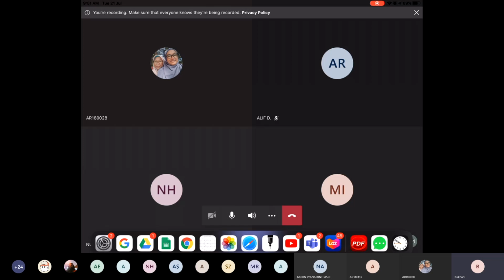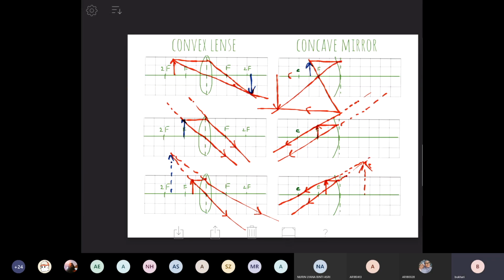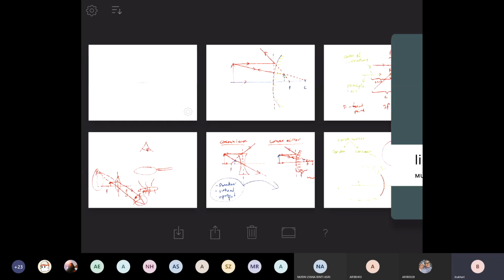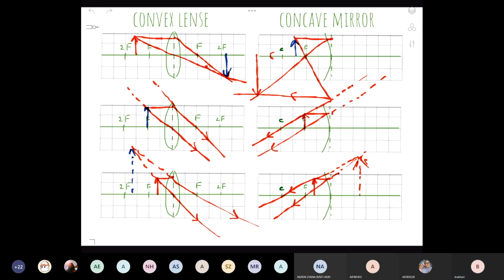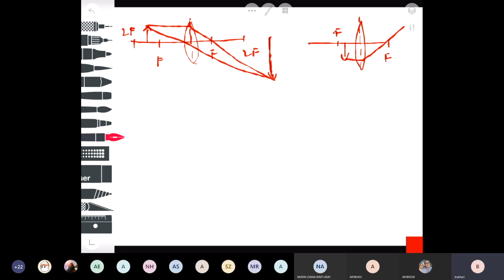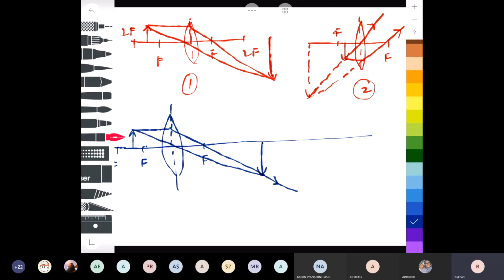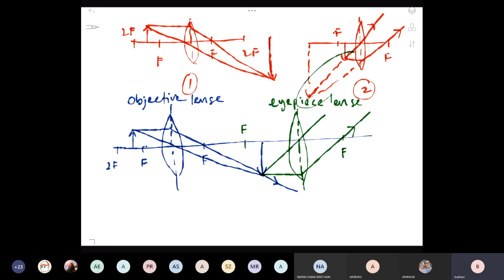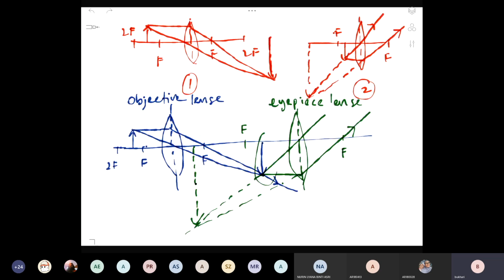Microscope and magnifying glass diagram